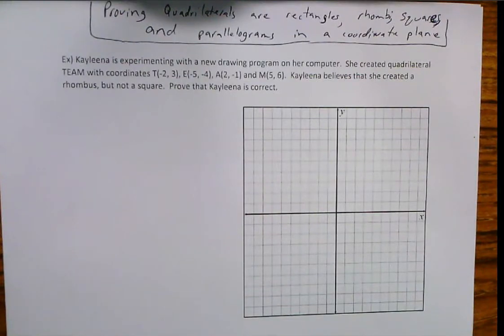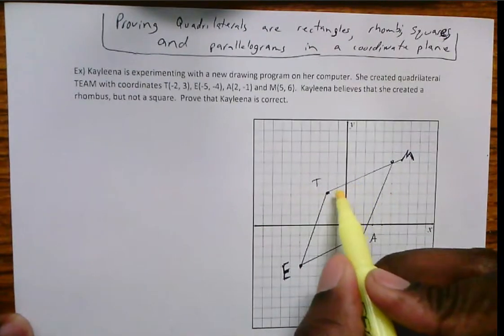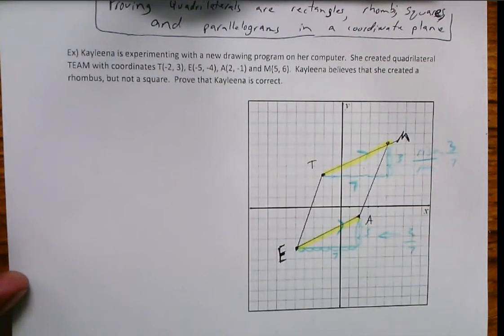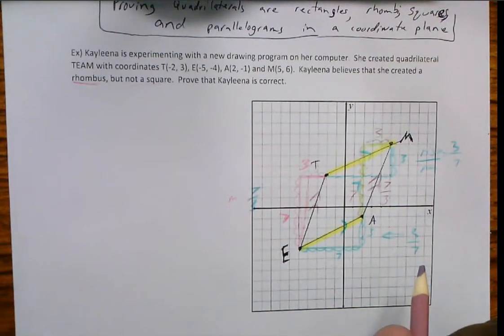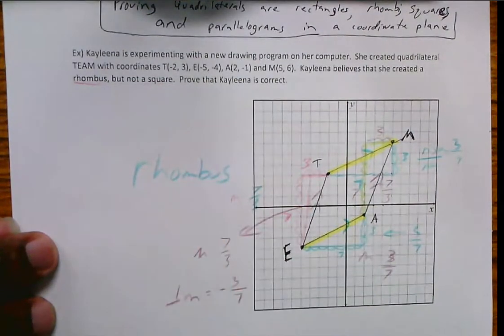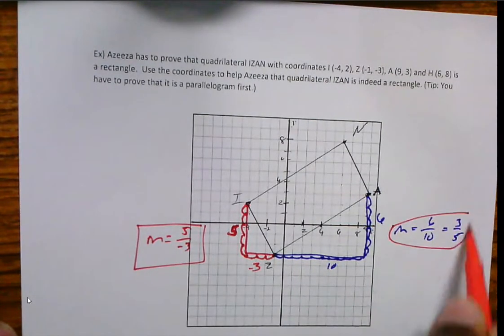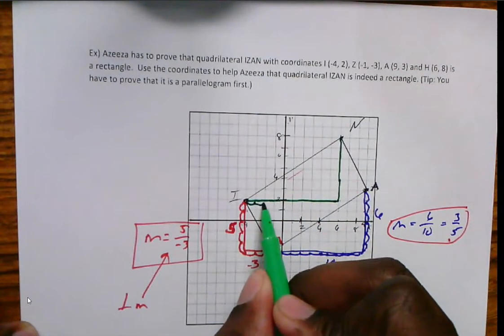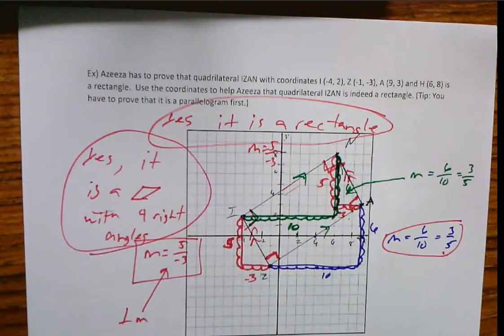Proving that a shape is a parallelograms when given coordinates.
This video is about proving parallelograms in a coordinate plane.